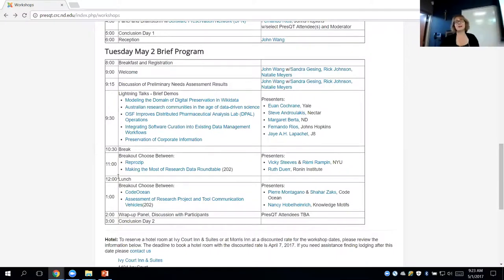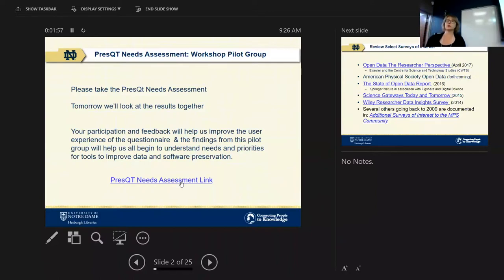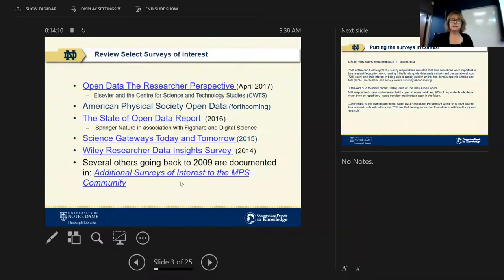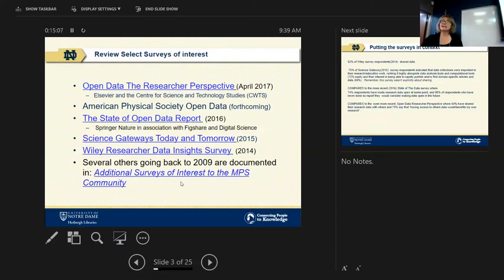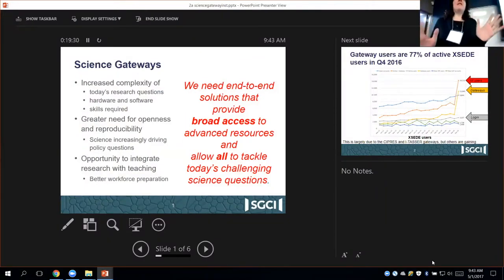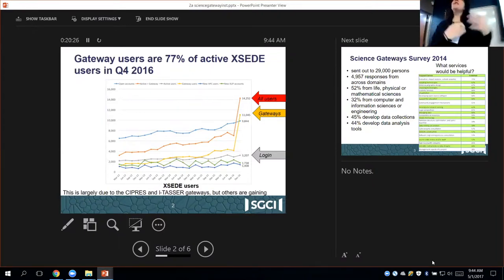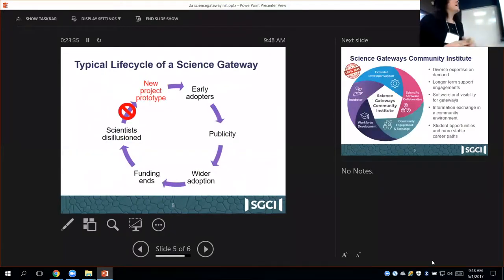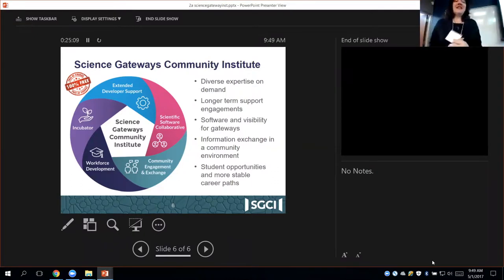PresQT Workshop 1: Needs Assessment and Landscape of Questioning about Data and Software Sharing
A presentation on the PresQT Needs Assessment pilot and a talk on the broader Landscape of Questioning about Data and Software Sharing given by Natalie Meyers & Sandra Gesing at the PresQT Workshop May 1, 2017 at the University of Notre Dame.

This talk offers an overview of select past data sharing surveys, and brief comparison of findings from those surveys, including: Open Data The Researcher Perspective (Elsevier & CWTS April 2017) , The State of Open Data Report(Springer Nature, Digital Science &  Figshare 2016), a survey on awareness and use of open data,  the Science gateways today and tomorrow: positive perspectives of nearly 5000 members of the research community survey (2015)  and the Wiley Researcher Data Insights survey (2014).